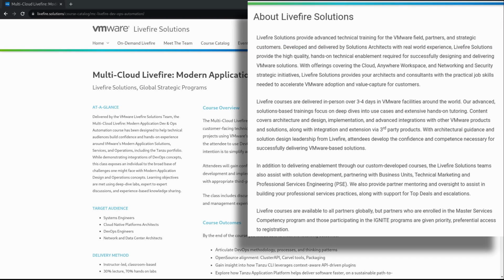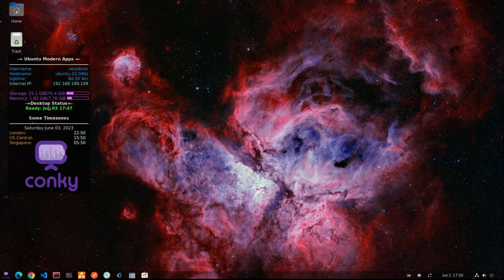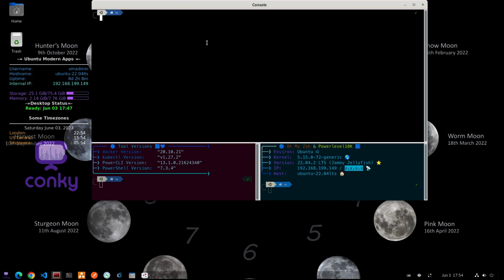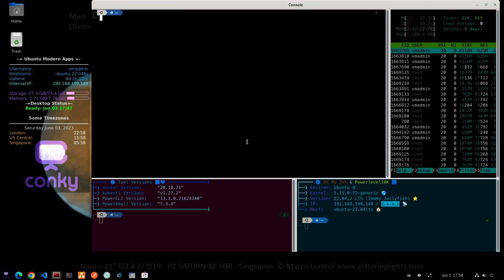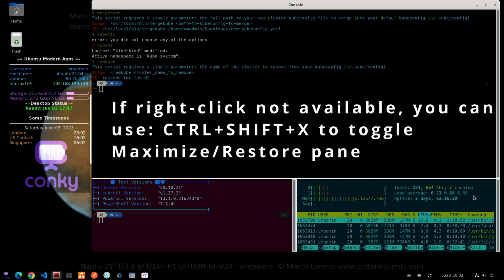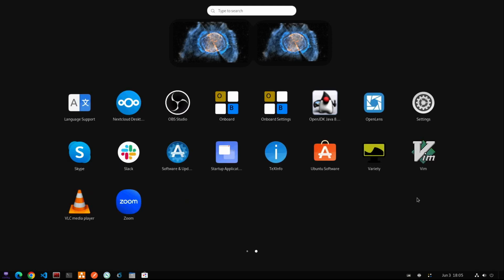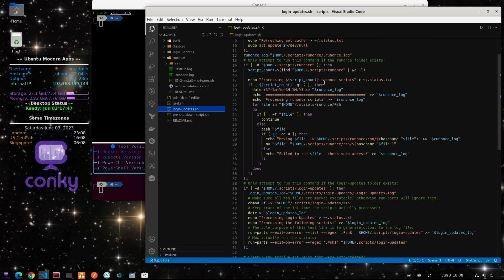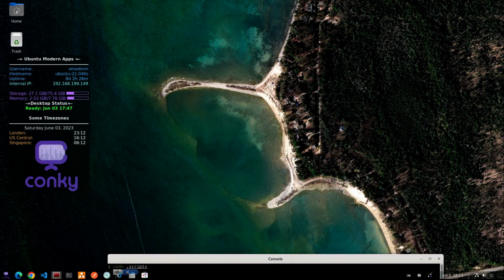VMware Modern Apps and Multi-Cloud Livefire Ubuntu Desktop Tour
VMware's Modern Apps and Multi-Cloud Livefire deliveries make use of a Horizon Ubuntu Desktop that I built and maintain. This video provides a tour of the features this desktop offers to Livefire Attendees. With a variety of Kubernetes related console tools and many things not even shown in the video, you may find this to be a helpful Linux VM for your use as well. The desktop build is RDP ready with sound working via RDP.

In short, the Livefire desktop is a custom packer scripted build of Ubuntu 22.04.2 with a bunch of tools installed as part of the build.

 In this video I walk through the following:

0:00 - Introduction
0:49 - RDP To Ubuntu Desktop
1:12 - Desktop Status updates in Conky
2:05 - Variety Wallpaper Changer
2:54 - Conky Desktop Info Widget
4:34 - OnBoard - Screen Keyboard
5:00 - Terminal Options - Terminator
10:00 - kubecolor
11:00 - mergekube scripts
11:55 - kubectx, kubens, and remkube
14:42 - Visual Studio Code and other apps
18:06 - Scripts and Repo details

Software Used:
DaVinci Resolve 18.5 for Linux (Free)
OBS for screen capture
Remmina
VMware Horizon Client

== Workstation Build:
Full Tower Case